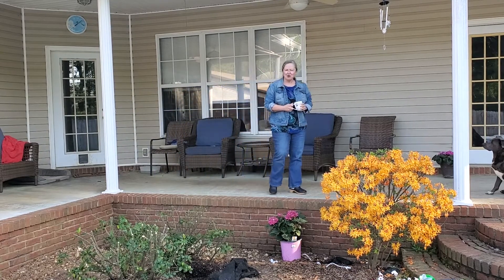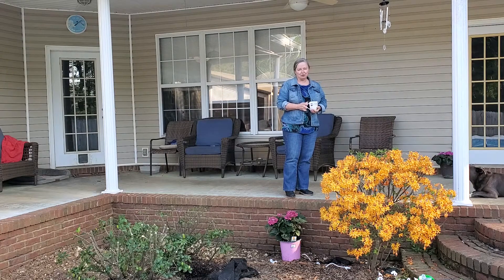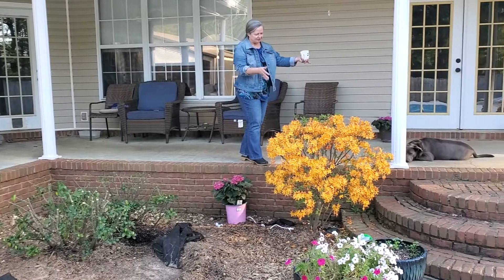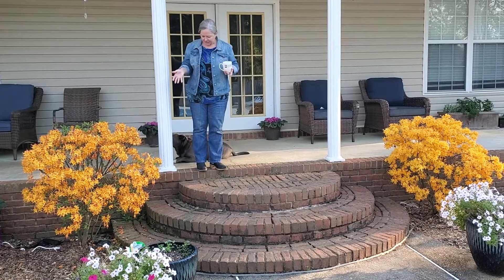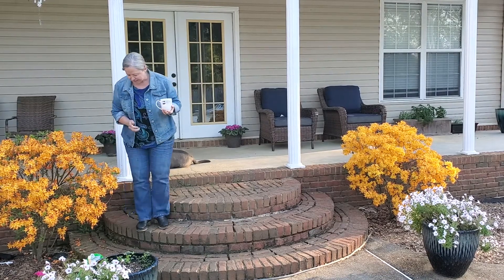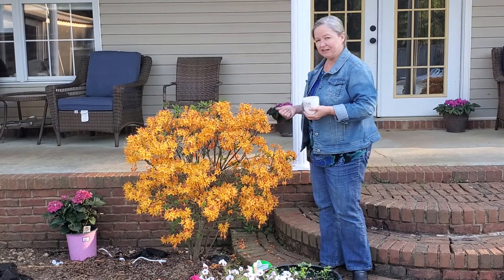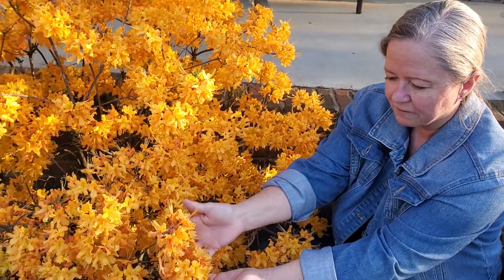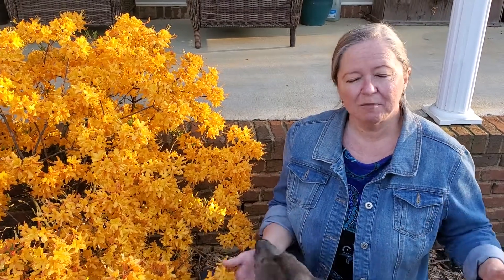Debora's flame azaleas are beautiful.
The flame azaleas are natural in the Smokey Mountains. They bloom every Spring. The blossoms look and smell like honeysuckle.